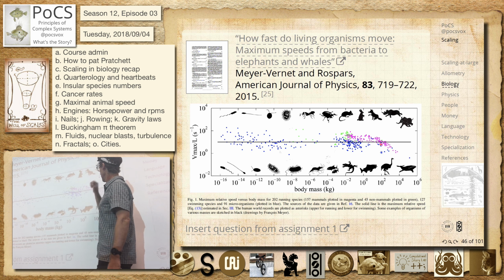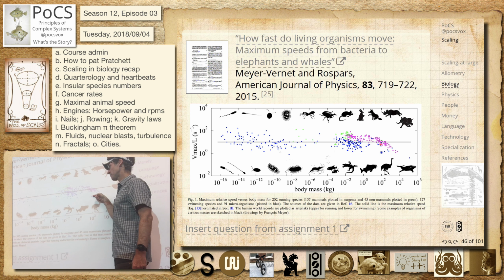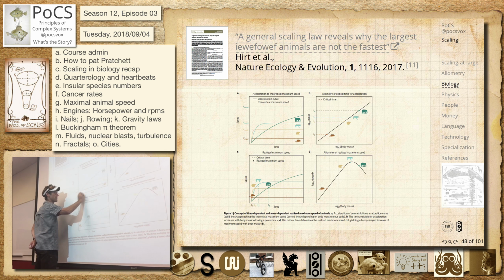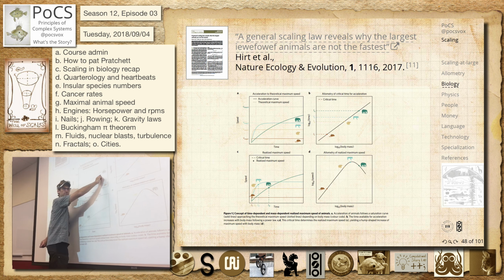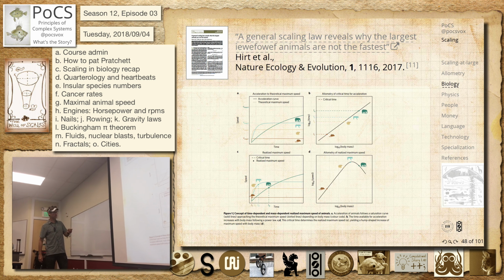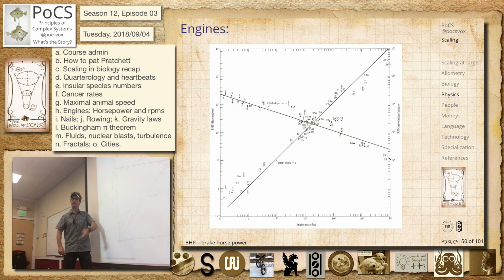S12E03g: Maximal animal speed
Season 12, Episode 03g
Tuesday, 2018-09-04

Maximal animal speed

Fastest speeds for organisms of all sizes, for things that swim or run or fly. Scaling holds well but fails at the top end, and we consider an argument for why the very biggest things are slower than their body size would predict. Basically, it takes too long to get yourself going if you're an elephant.  Not enough matches to burn.

Tarot cards:
scaling